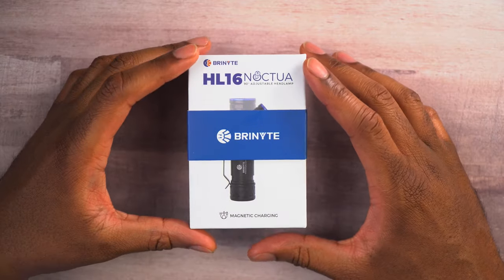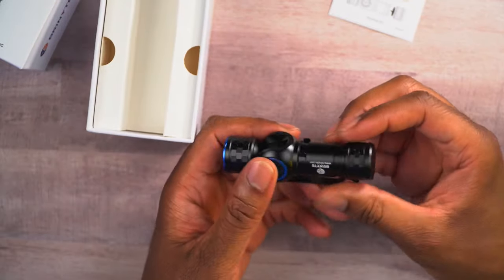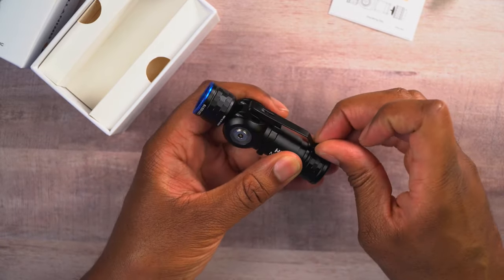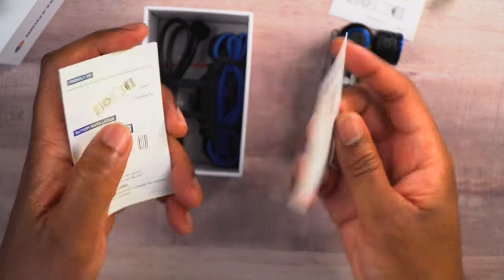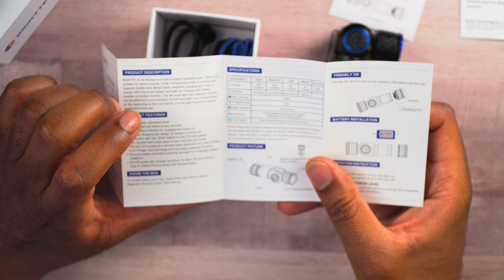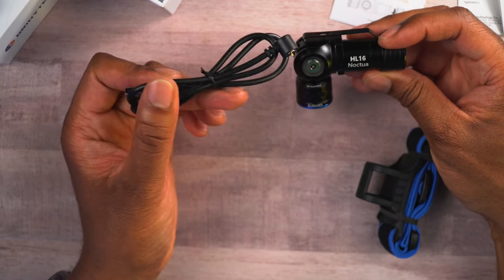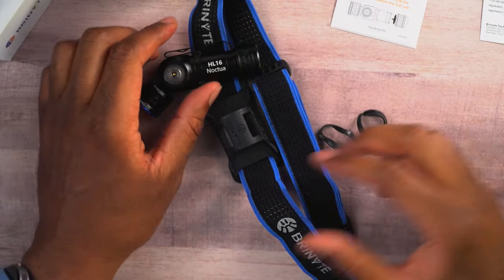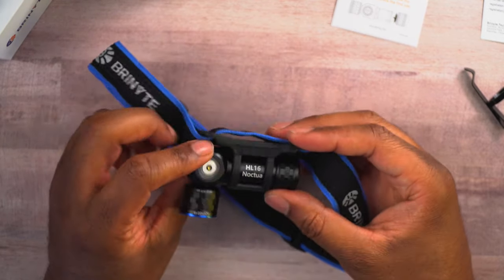Brinyte HL16 520 Lumen Headlamp Never Walk Home From Work In The Dark TodayIFeelLike TIFL